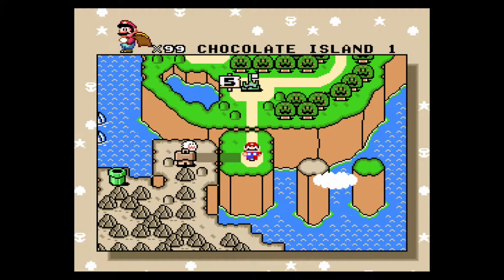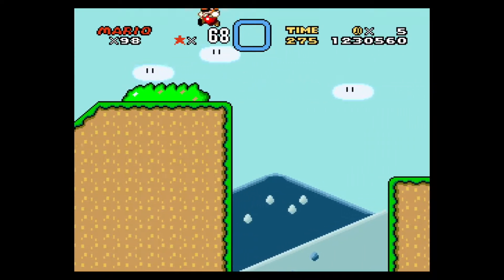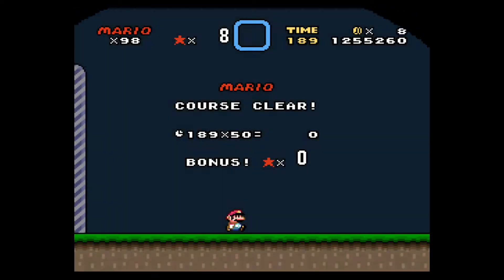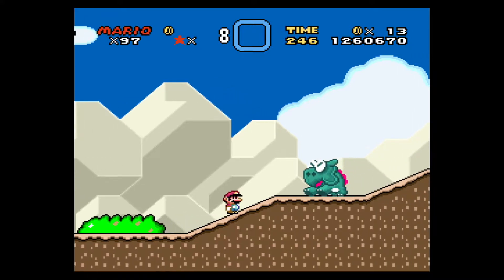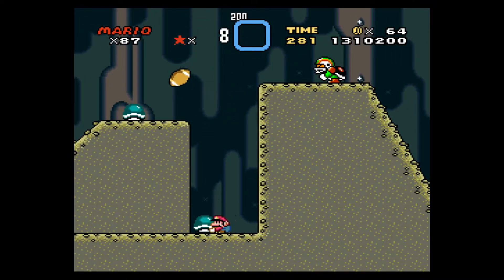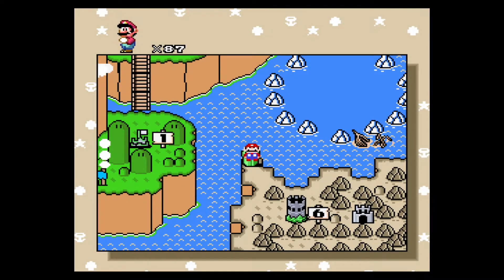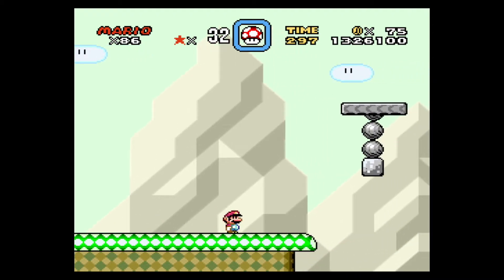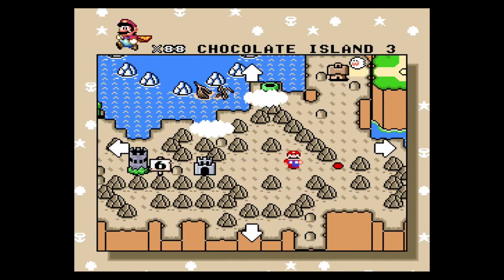Super Mario World #10 - 'Chocolate Island (1/2)"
This world is hard!